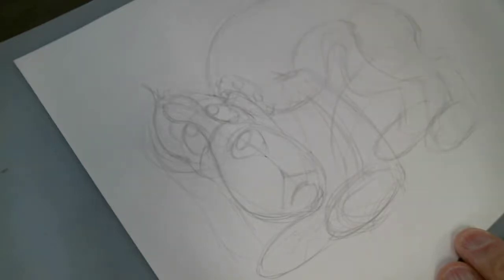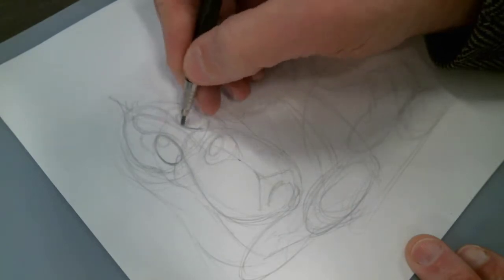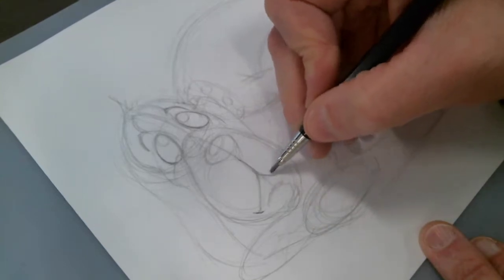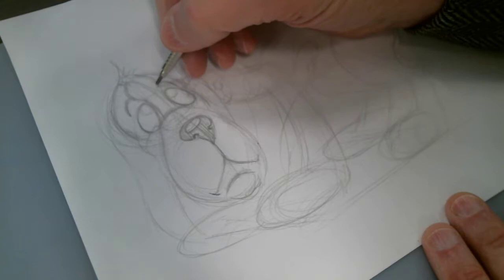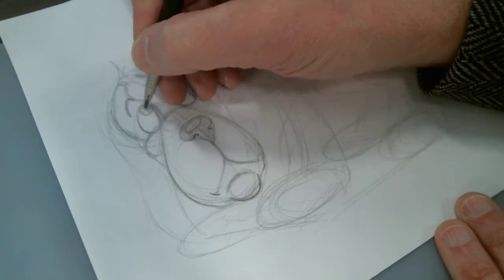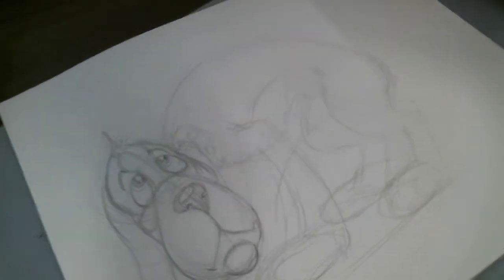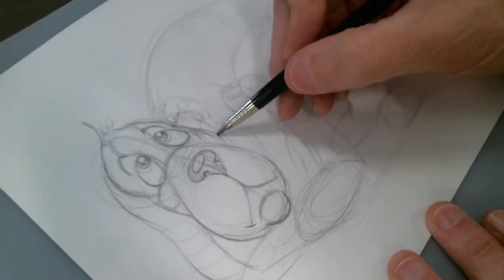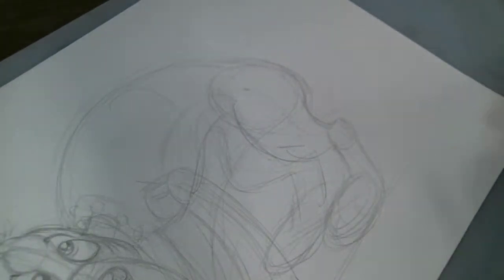Body Built from Round or Circular Forms 4